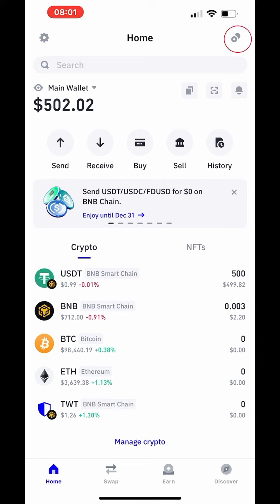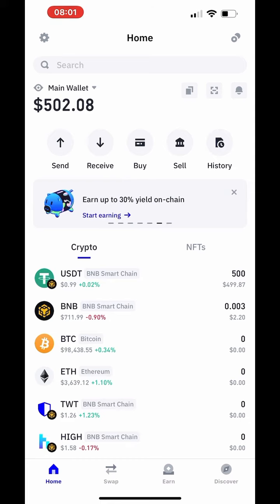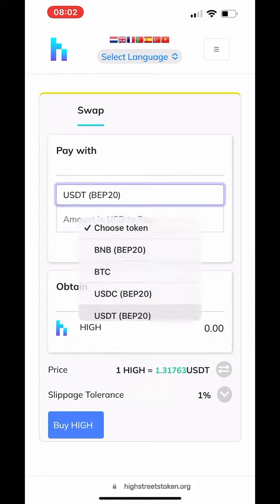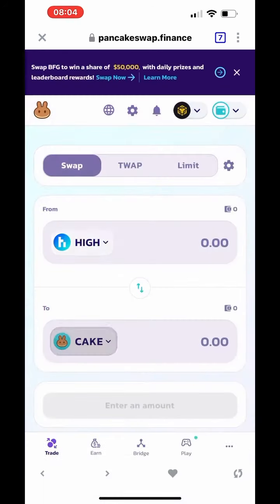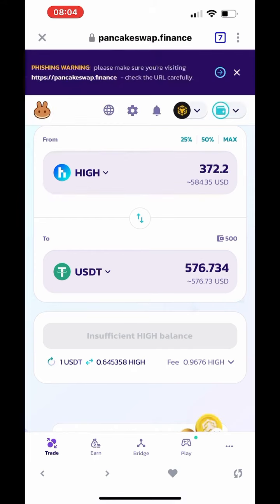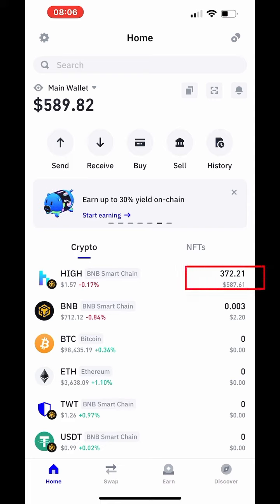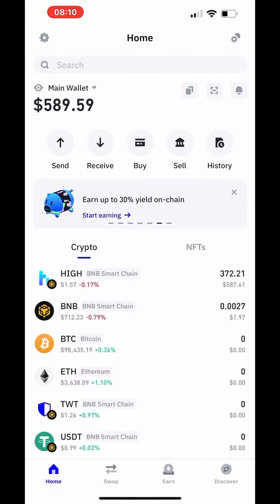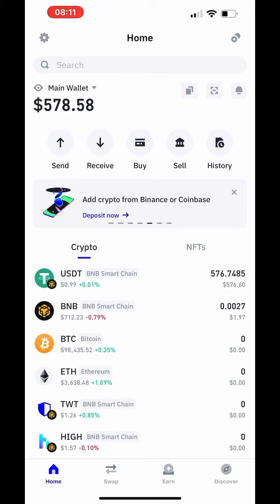Crypto Arbitrage Strategy Step by Step guide- Best beginner friendly Arbitrage Strategy in 2025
This video describes the arbitrage opportunity that exists between the HIGH/USDT  pair on the Highstreets website and the Pancakeswap exchange
Arbitrage is that difference in price that exists for the same commodity (in this case crypto tokens) across two different marketplaces. And in this video, the marketplaces described are pancakeswap exchange platform and the Highstreets website.
HIGH token is bought from the HIGH using Trust wallet App and then resold on pancakeswap for a profit. The process can be repeated indefinitely.